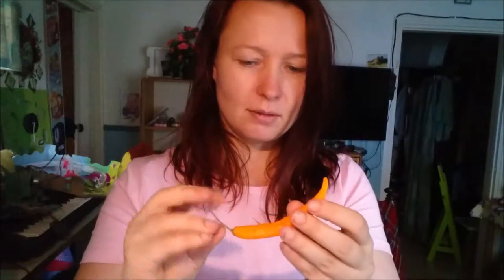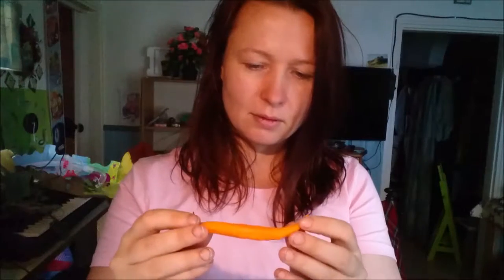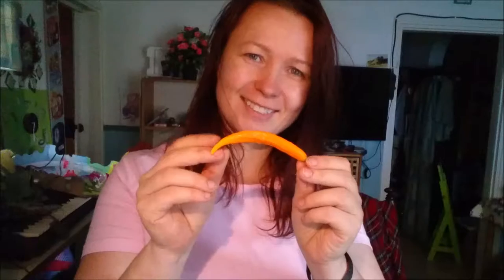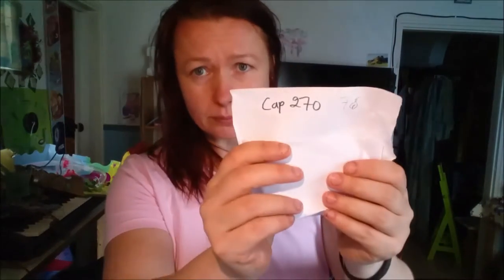Chili challenge 2 CAP270 23082018 Holopainen